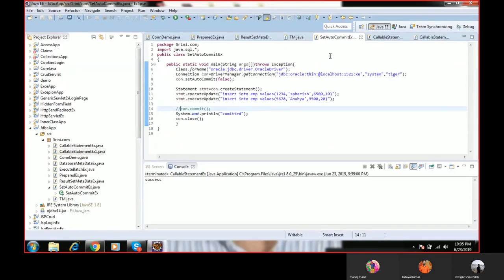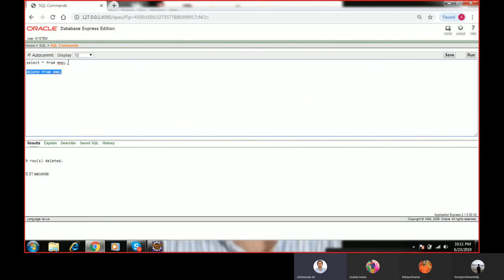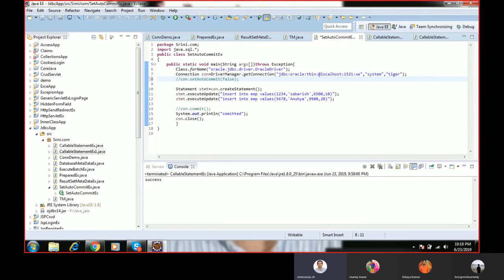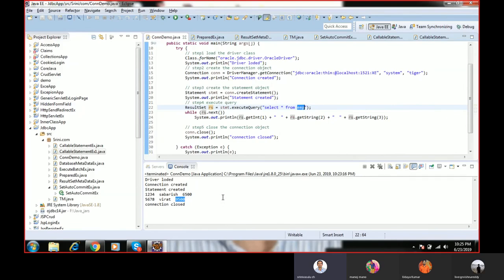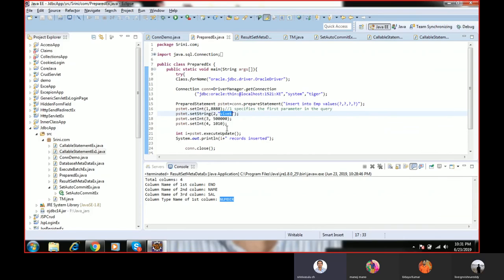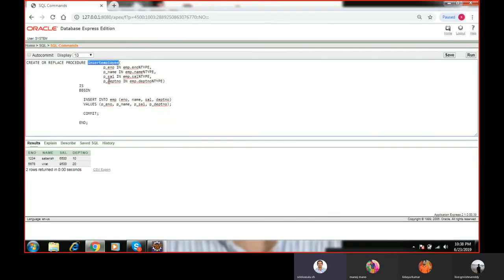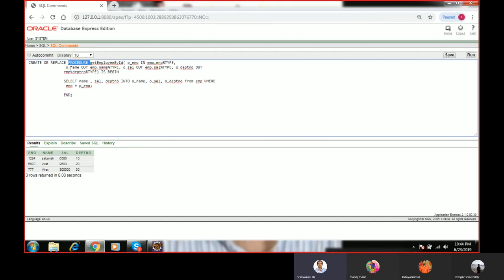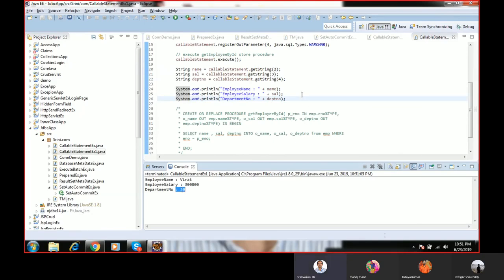Java jdbc part 2 with detailed explanation